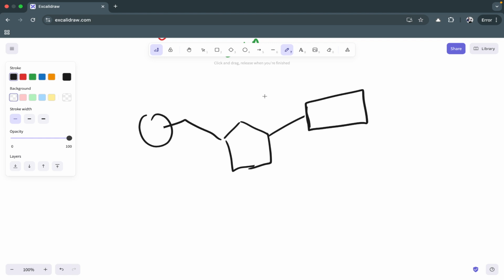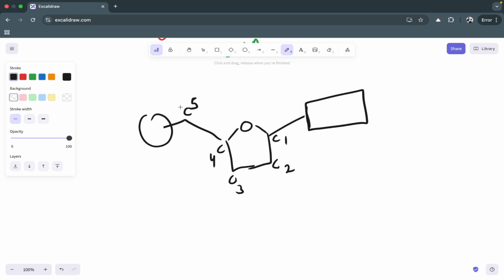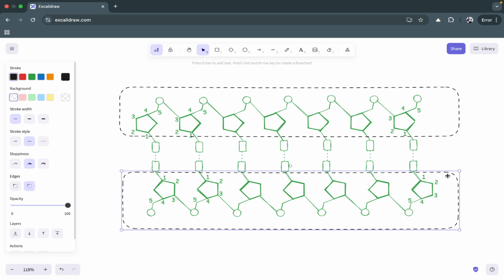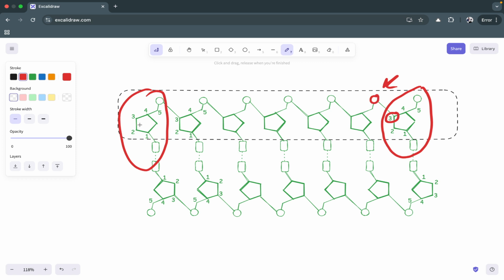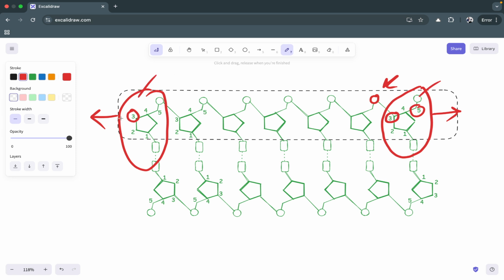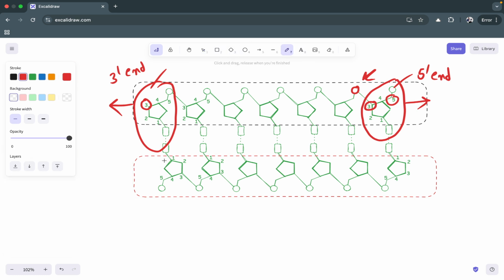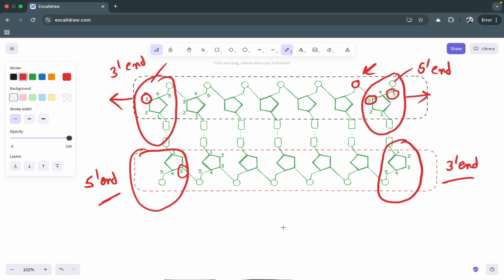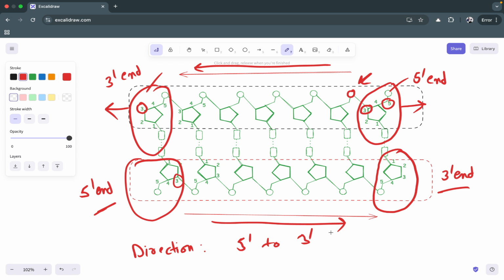Directionality in Nucleic Acid